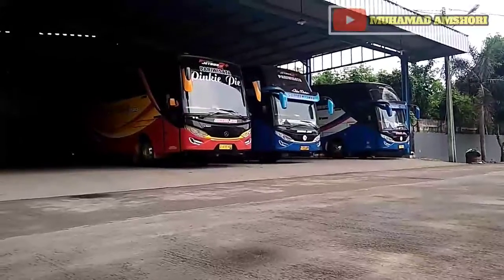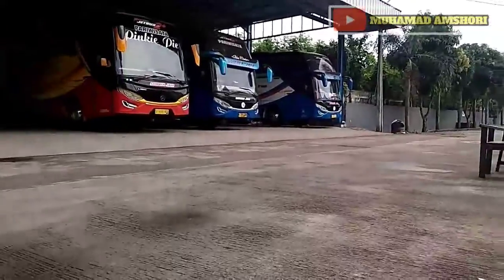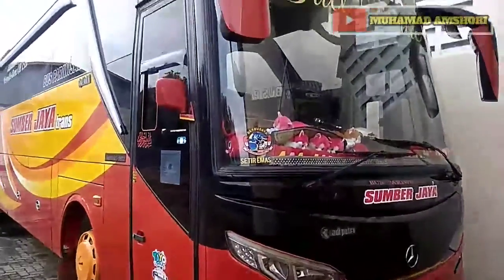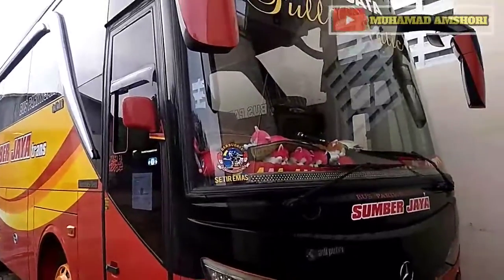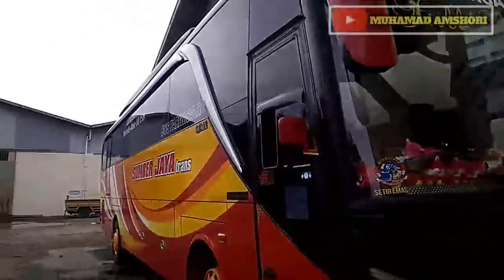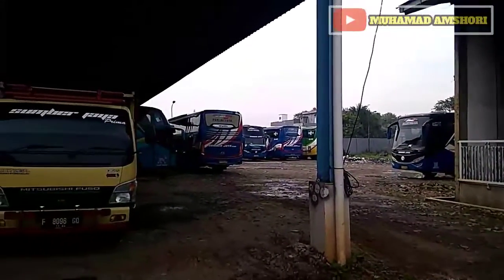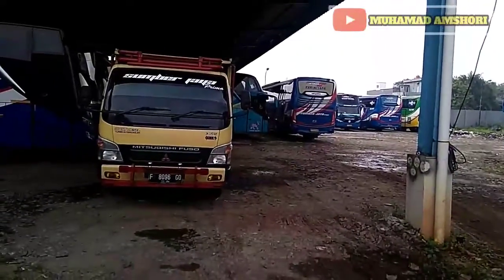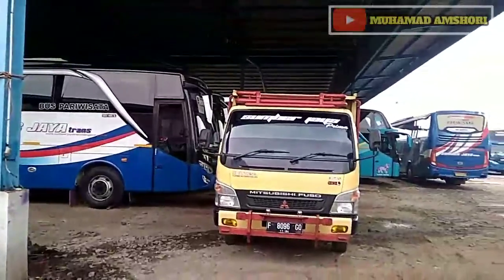MELIHAT AKTIVITAS DI GARASI BUS PARIWISATA SUMBER JAYA TRANS || VLOG MUHAMAD AMSHORI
Guys, terimakasih sudah mengunjungi/mengklik video gw semoga menghibur dan bermanfaat walaupun cuma di Vlog oke.

Channel "Muhamad Amshori" ini memberikan konten video tentang game, vlog, tutorial, dan prank jadi buat kalian yg mau Riquest video yg tadi gw sebutkan silahkan tulis di bawah oke.